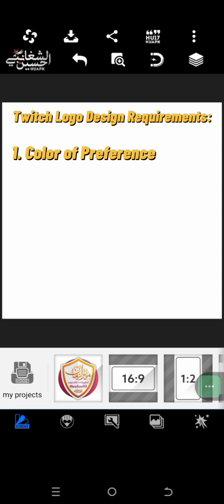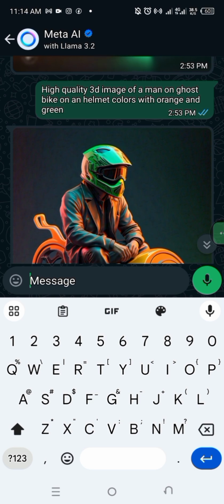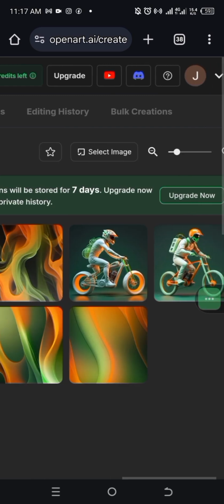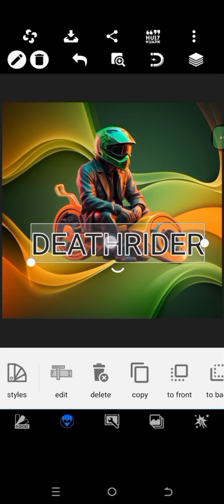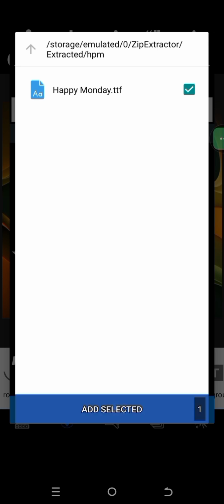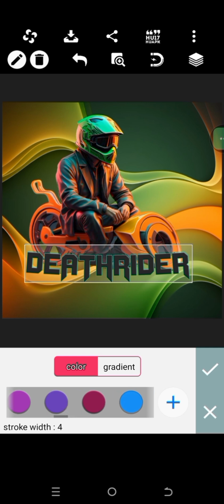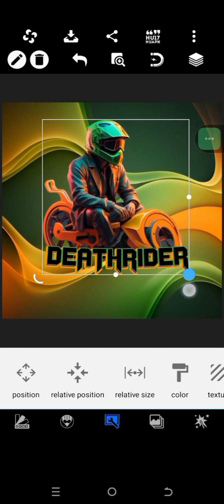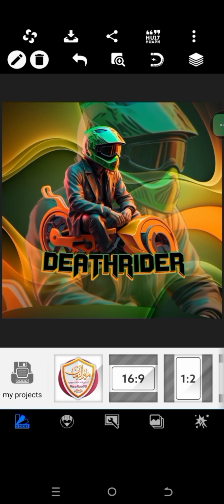Twitch Logo Design With Pixel Lab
Twitch Logo is a Mascot gaming logo graphics design that gives your channel a professional look.

As streamers on twitch, YouTube, kick Facebook and other streaming platforms. One of the ways to attract viewers and more audience to your channel is having high quality graphics for your channel.